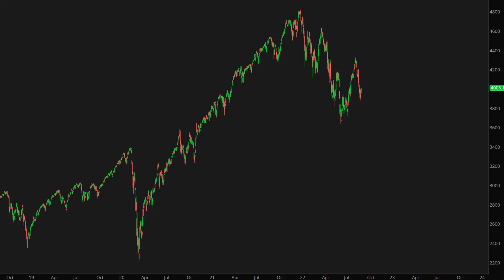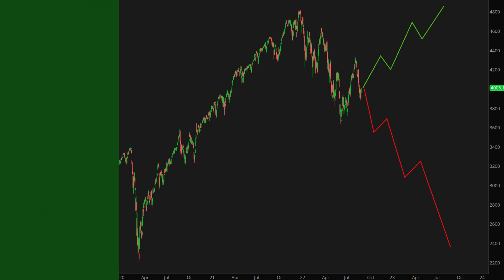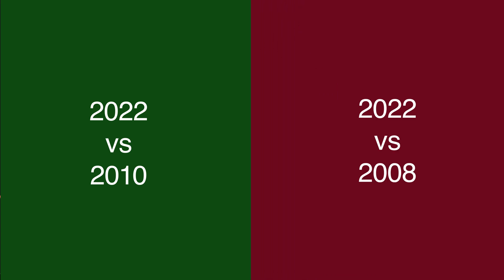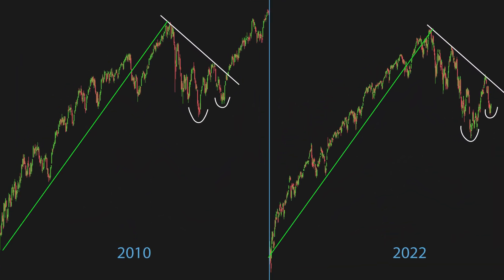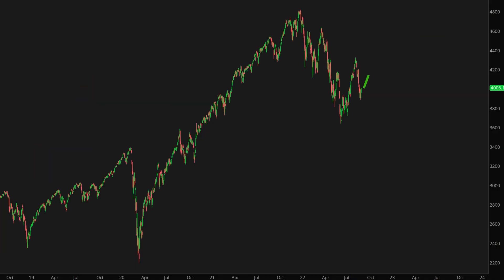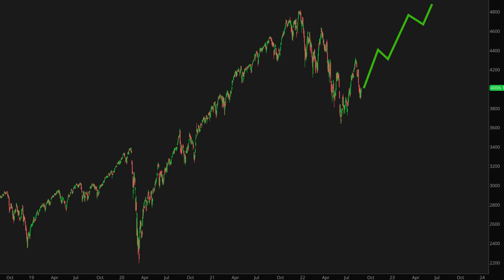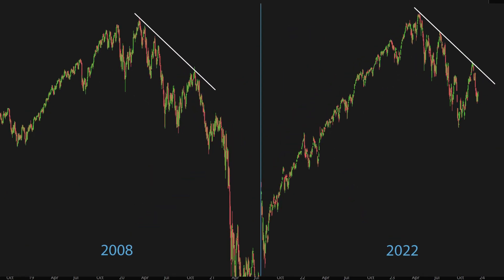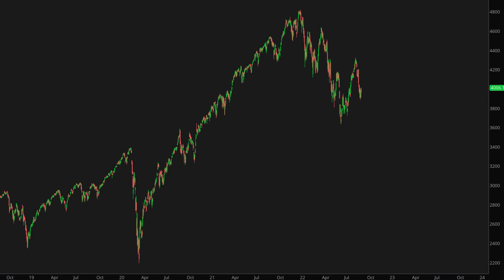S&P500: Let's Use Analogs To Explore Bullish and Bearish Cases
What happens next to the index? One way to predict a possible move is to compare the current price structure to the historical similar precedents.